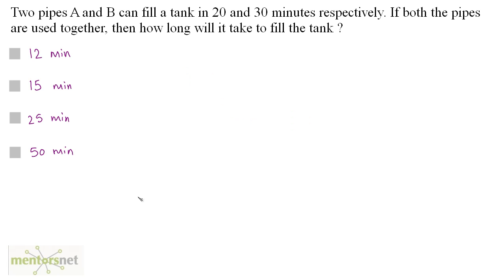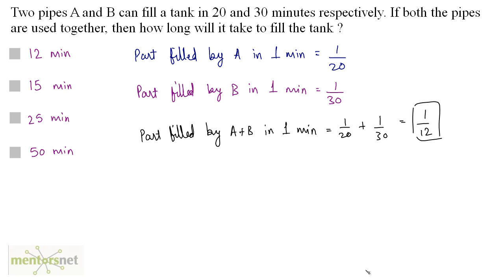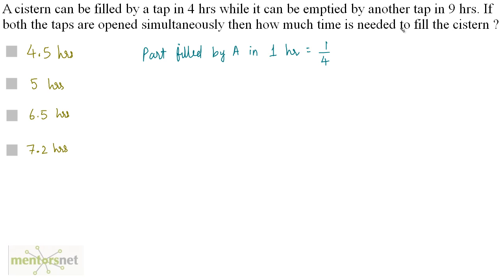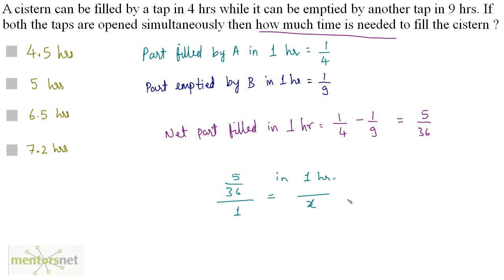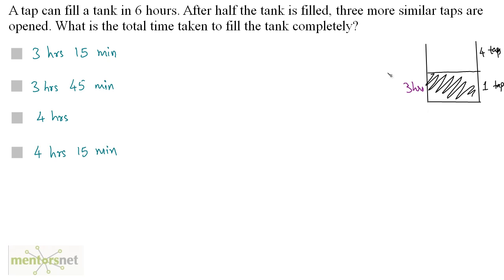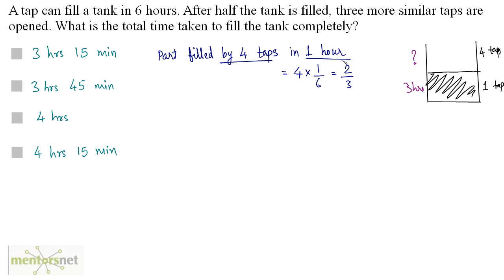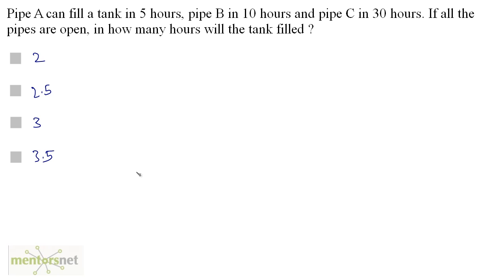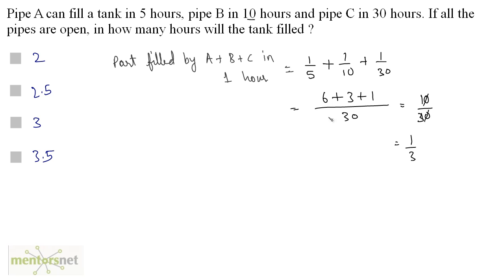QT 134 Pipes and Cisterns Question Set 1